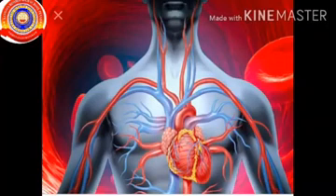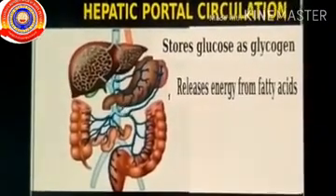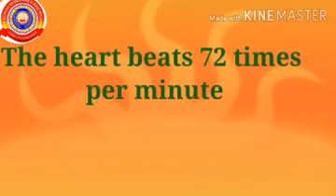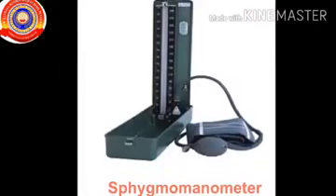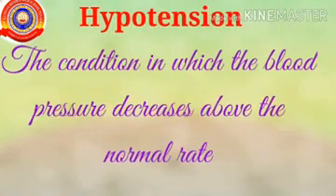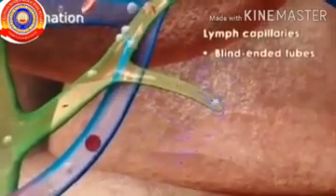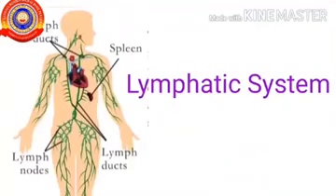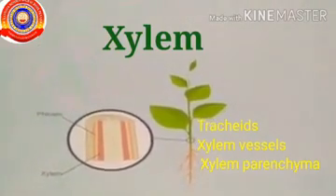Standard 9 Biology Chapter 3 Simple Nutrients into cell